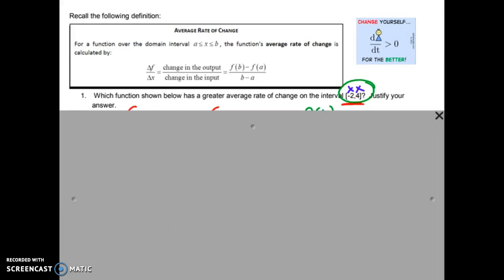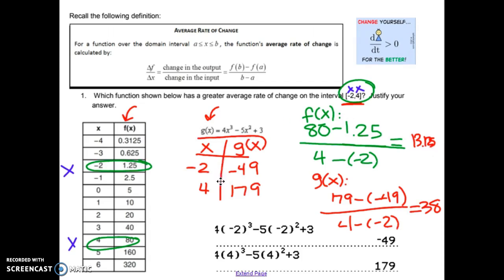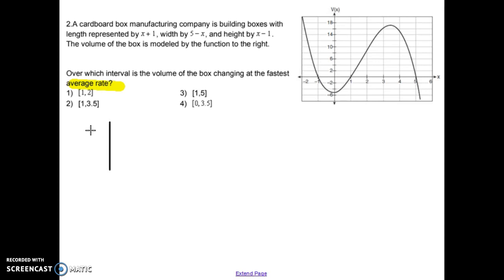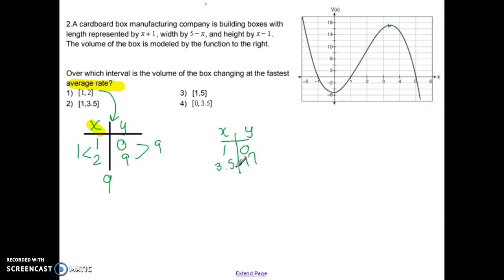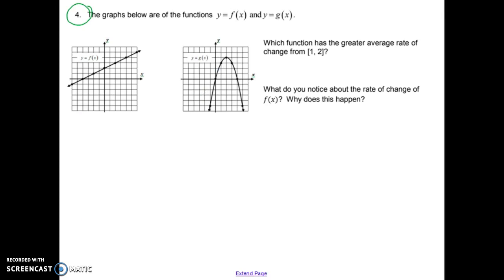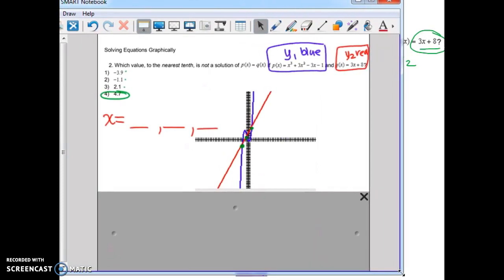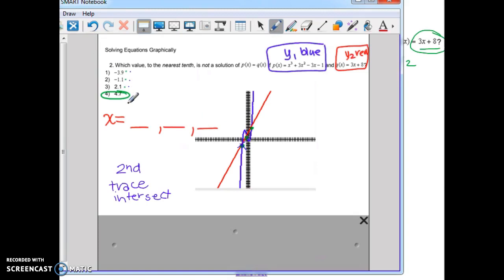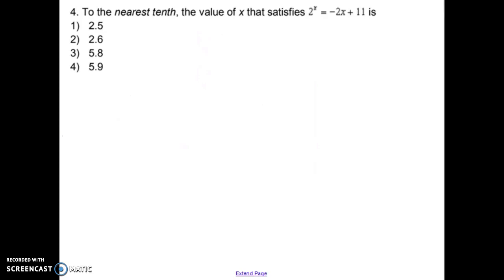06) Rate of Change